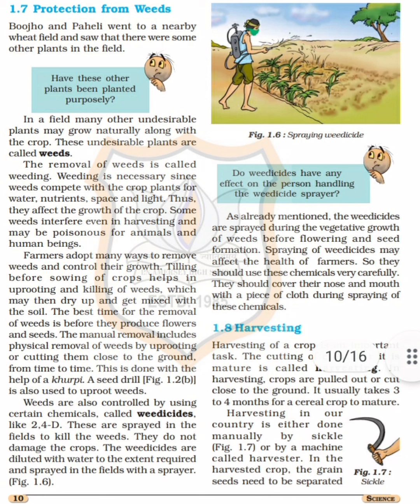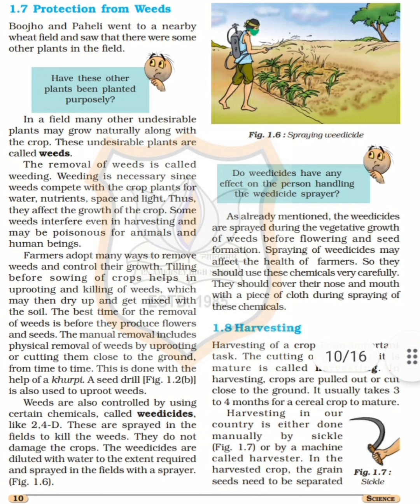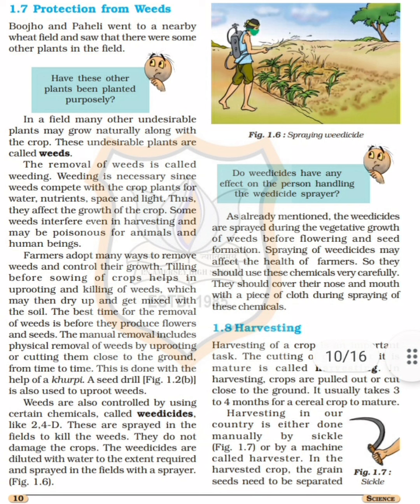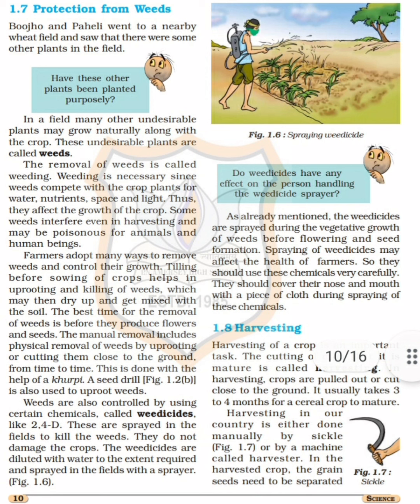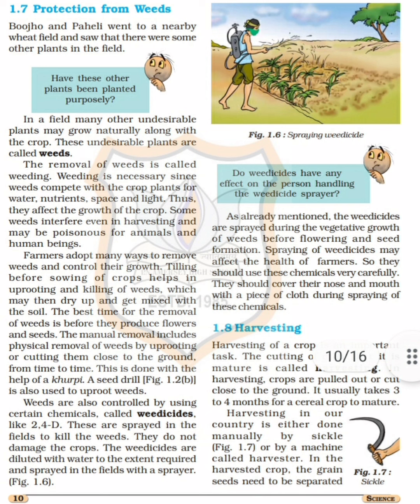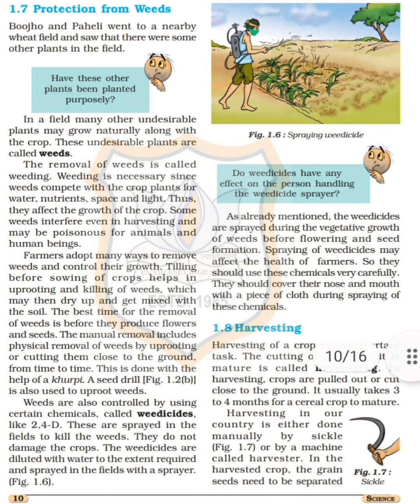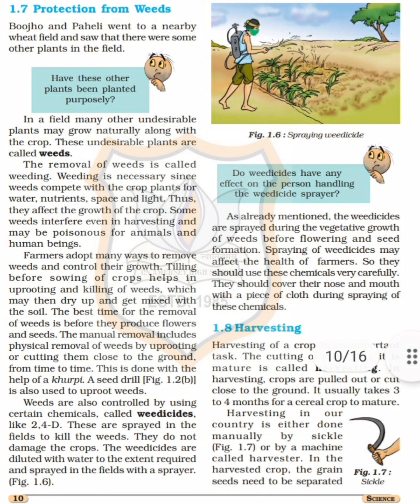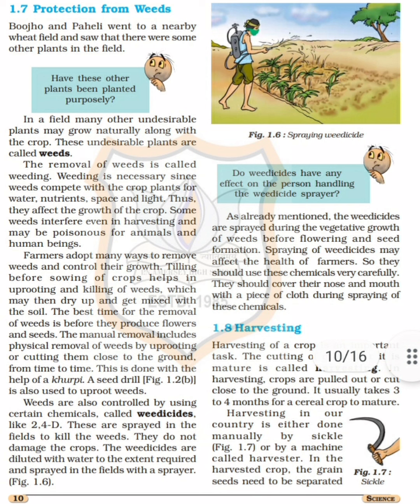Std VIII Science Ch 1